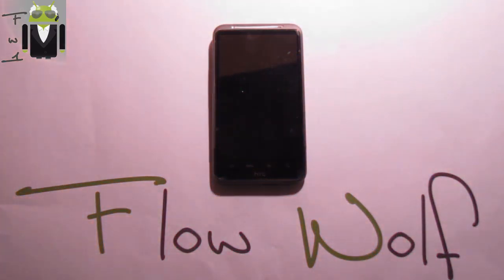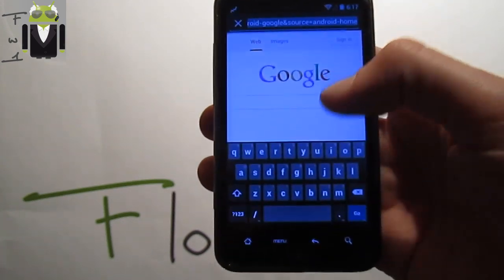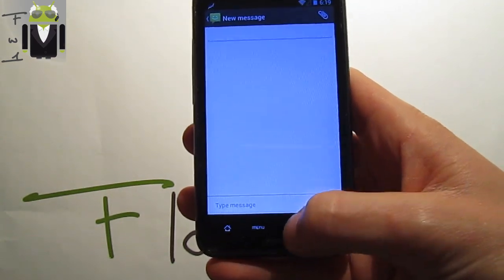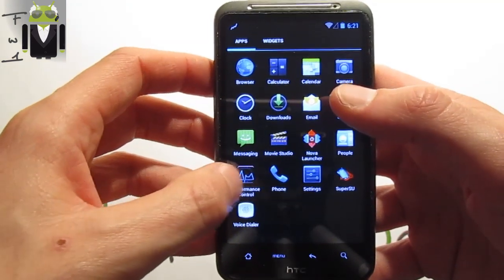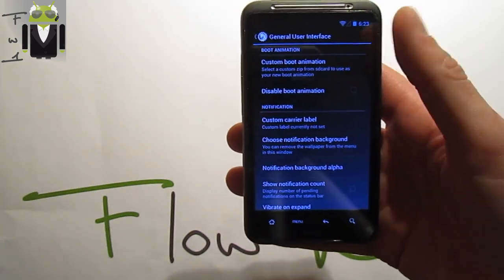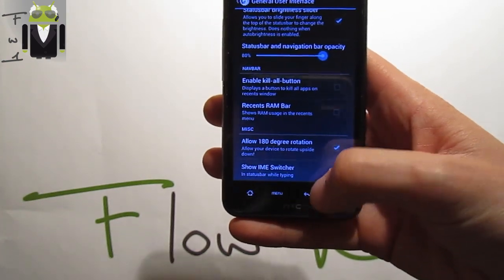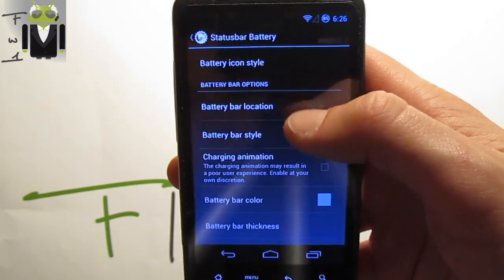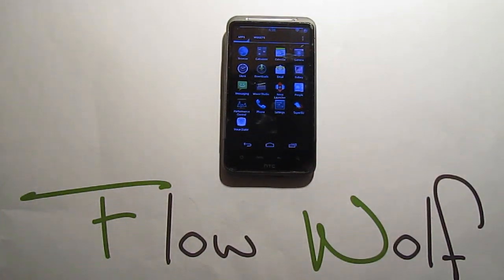Android Open Kang Project (AOKP) - HTC Desire HD - JBean android 4.2.1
My review about the AOKP Android Open Kang Project on our HTC Desire HD - Android 4.2.1